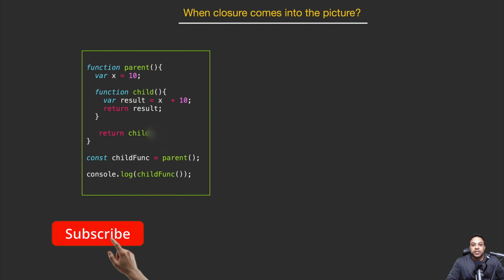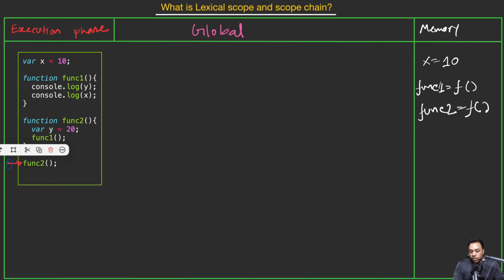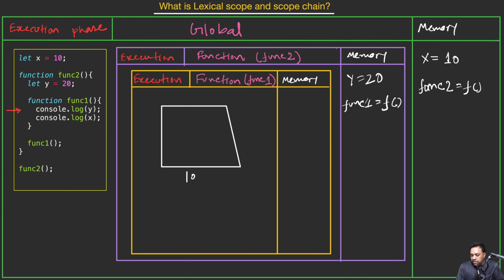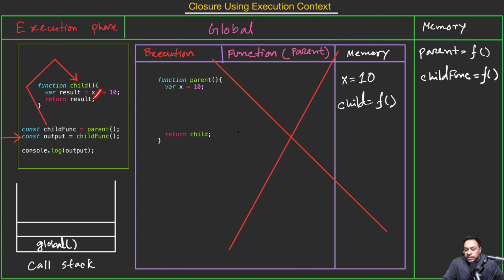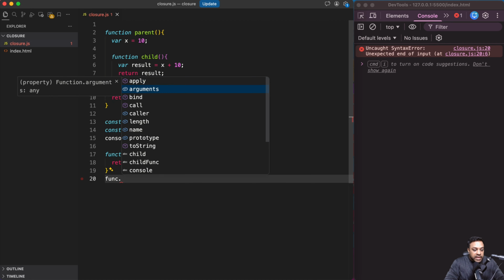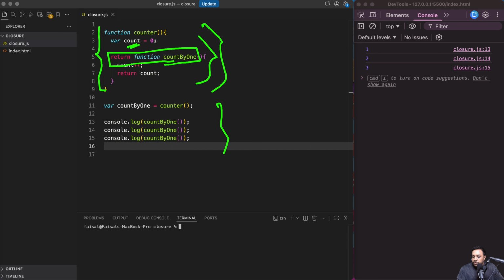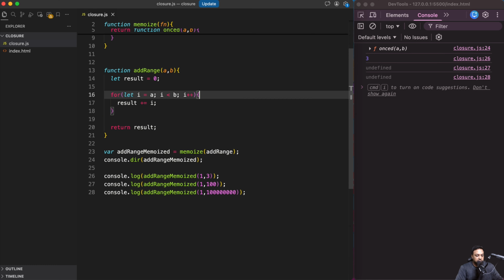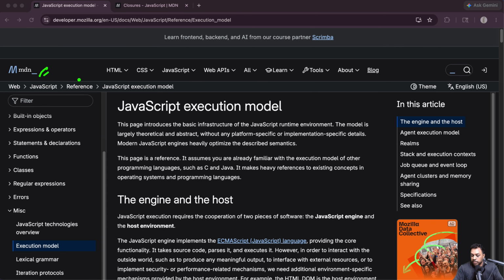JavaScript Closures Finally Explained Clearly | JavaScrip Deep Dive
JavaScript Closure Explained | The Most Important Concept in JS 🚀
Want to finally understand JavaScript Closures without confusing definitions?
 In this video, we break down closures visually and practically so you can understand how JavaScript functions remember variables even after execution is finished.
Closures are one of the most powerful concepts in JavaScript and are heavily used in:
React
Event handlers
Async programming
Function currying
Memoization
Private variables
Interview questions
By the end of this video, you’ll understand:
 ✅ What a closure actually is
 ✅ How lexical scope works internally
 ✅ Why closures exist in JavaScript
 ✅ Real-world use cases of closures
 ✅ What is scope and scope chain
 ✅ How once function and memoization works
Whether you’re preparing for interviews or trying to become a better JavaScript developer, this video will give you a deep understanding of closures in a simple way.

⏱️ Timeline
00:00 Introduction
00:35 When Closure Comes Into The Picture?
01:04 Overview Of The Lecture
01:46 Scope, Lexical Scope, Scope Chain
11:55 Closures Explained Using Execution Context
18:56 Closures Explained Using Code
22:42 Real-World Example: Counter
26:40 Real-World Example: Once() Function
31:00 Real-World Example: Memoization
36:08 Final Summary

🔥 Topics Covered
JavaScript Closure
Scope
Lexical Scope
Scope Chain
Execution Context
Memoization
Once function

JavaScript Beginners
Frontend Developers
React Developers
MERN Stack Developers
Interview Candidates
Anyone struggling with closures

JavaScript Internals
React.js
Next.js
Node.js
System Design